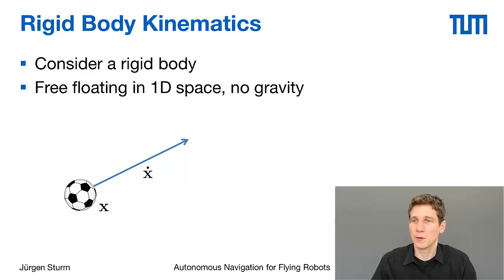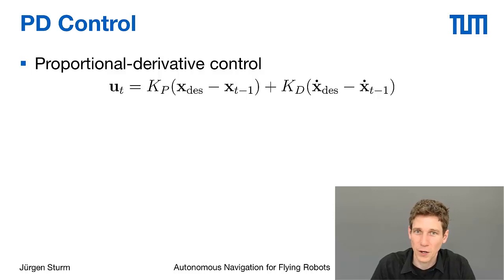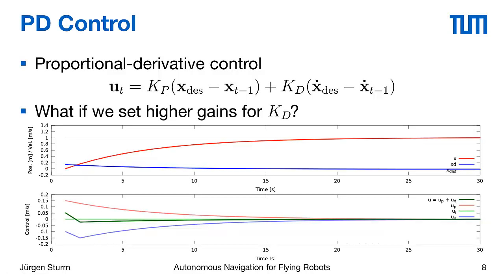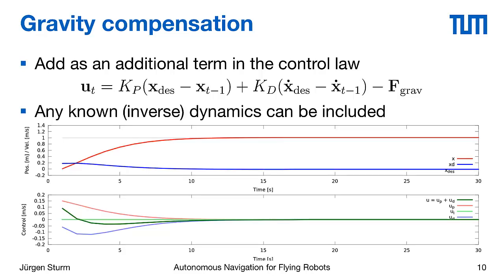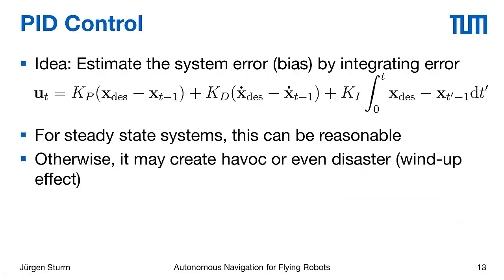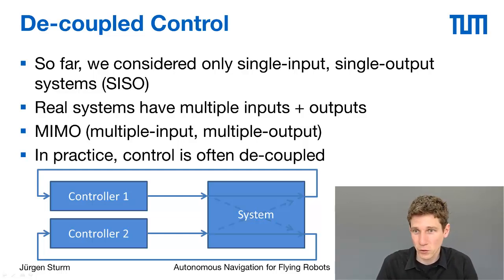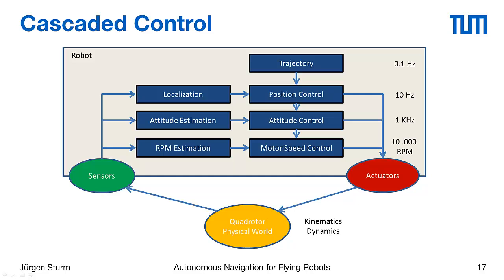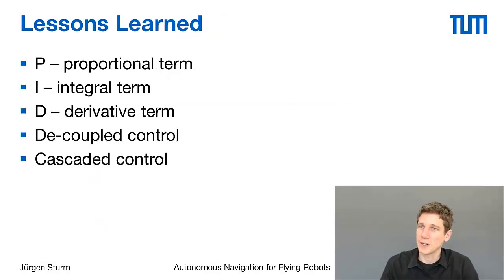Autonomous Navigation for Flying Robots - Part 4.4 (Dr. Jürgen Sturm)